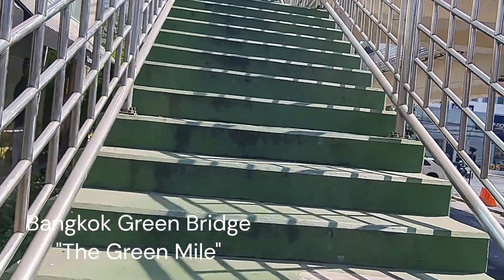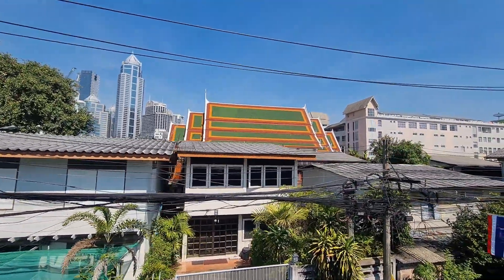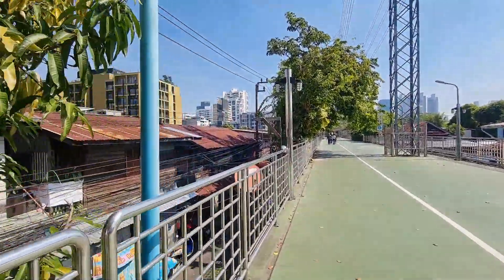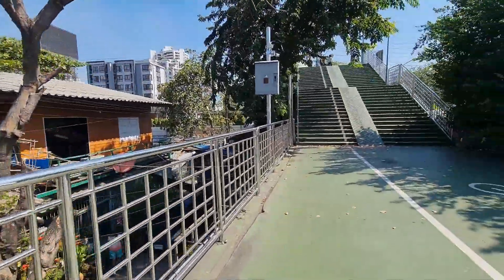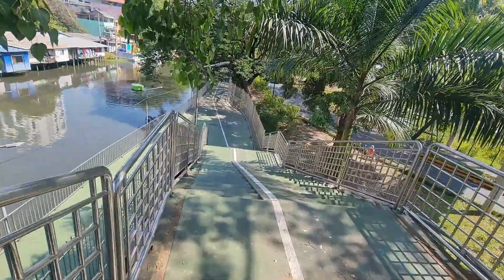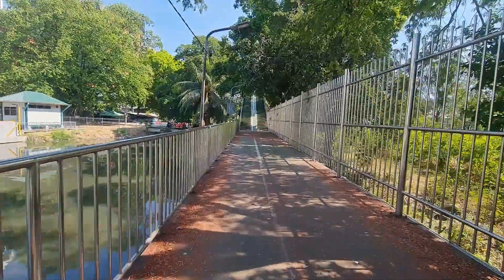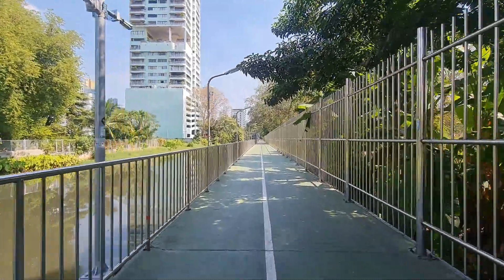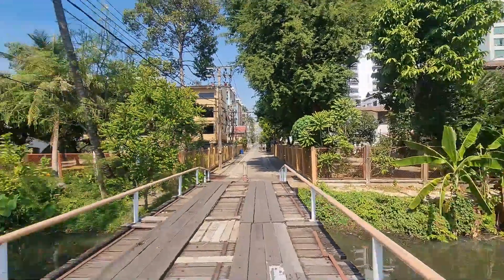Walking The Green Mile - Bangkok's Green Bridge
Sawadee khap my farangutans and puan puan khun Thai!  Between Christmas and New Year, I returned to 'The Green Mile' skywalk that connects Lumphini Public Park and Surkhumvit Road, Soi 10.  Now, I haven't walked the route in a very long time.  Possibly 2018 or earlier.
The Bangkok Green Bridge opened in 1999 and by the time I discovered it, which was by accident on a trip to Lumphini Park, it was already beginning to look a little worn and in need of TLC.  That has happened.  The 1.6 kilometers walk was upgraded in 2022 and CCTV cameras and lighting was also added. Some sections were also widened.
The walkway also now connects the new Benjakiti Park to Lumphini and it can be completed in 20-30 minutes.

Music by Jarry Espende The track I use is called Thailand Inspired Music For Vlog [No Copyright]. I recommend that you visit his channel at the link below for some popping tunes.